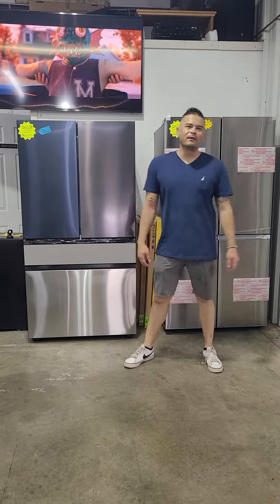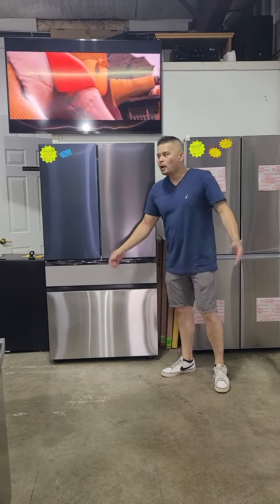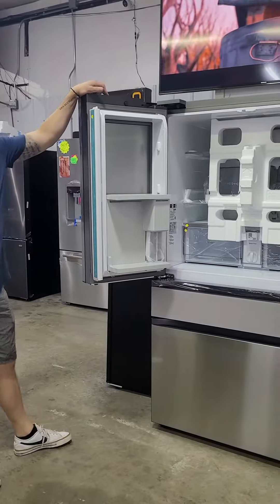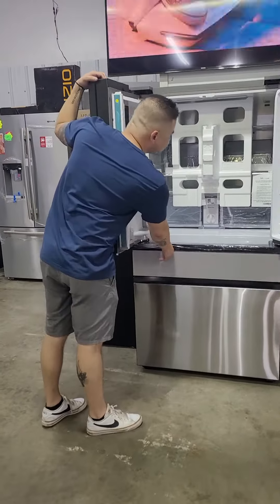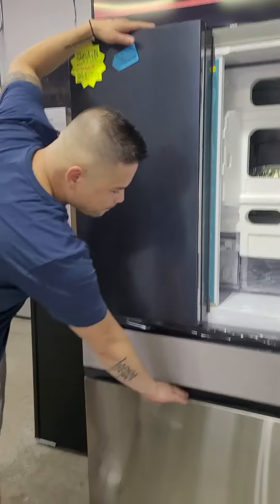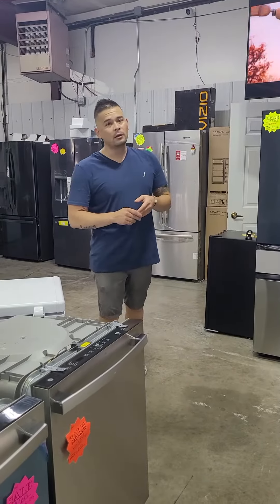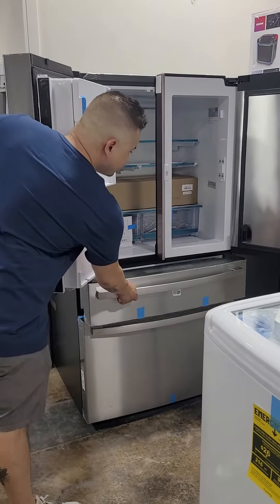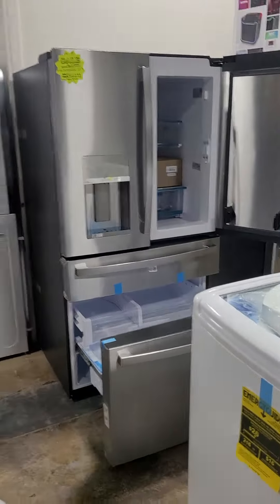New Bespoke Refrigerator